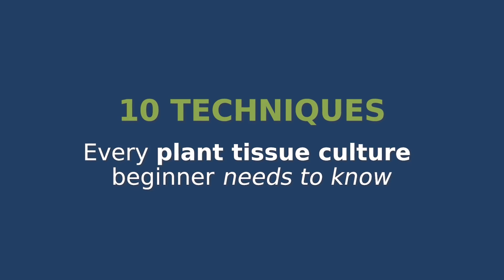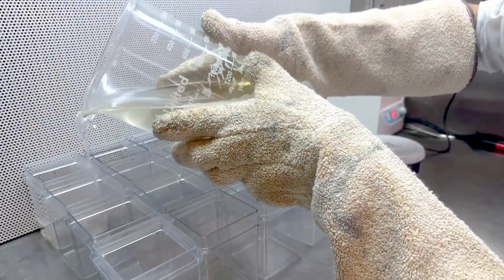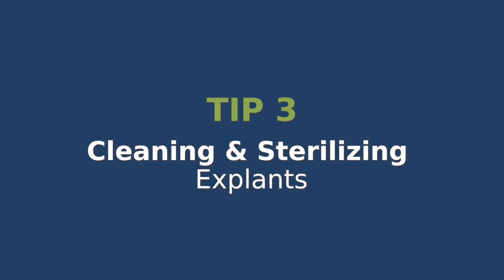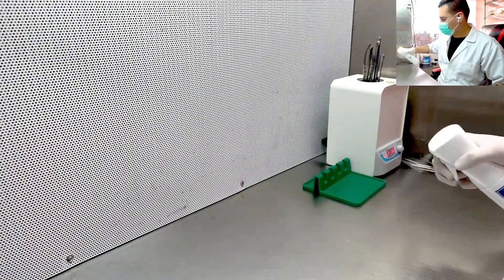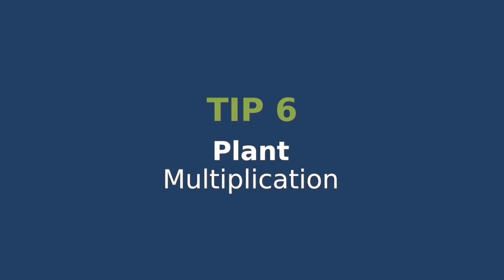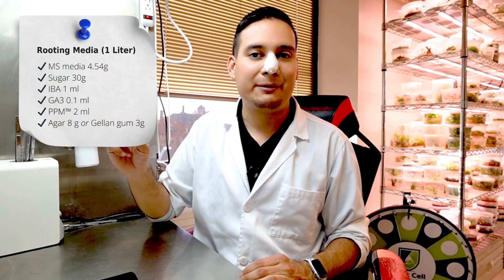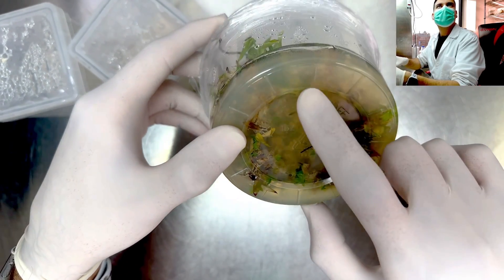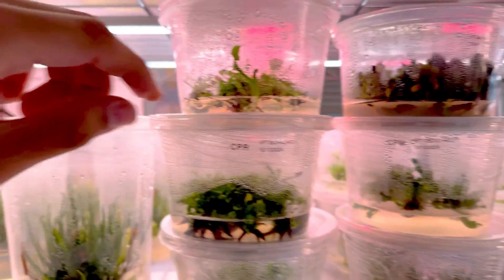Don't Plant Tissue Culture Until You Watch This Video!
Which of these 10 essential plant tissue culture tips did you find the most useful?

Timestamps:
0:11 Tip 1: Making Tissue Culture Media
0:42 Tip 2: Sterilizing Media
1:12 Tip 3: Cleaning and Sterilizing Explants
1:36 Tip 4: Sterilizing Work Area and Tools
1:56 Tip 5: Aseptic Technique
2:14 Tip 6: Plant Multiplication and Subculturing
2:34 Tip 7: Rooting Plants
2:49 Tip 8: Acclimatizing Tissue Culture Plants
3:12 Tip 9: Spotting and Avoiding Contamination
3:37 Tip 10: Light and Temperature Conditions

👉 Want a full step-by-step guide? Join our House Plant Tissue Culture Master Class today!